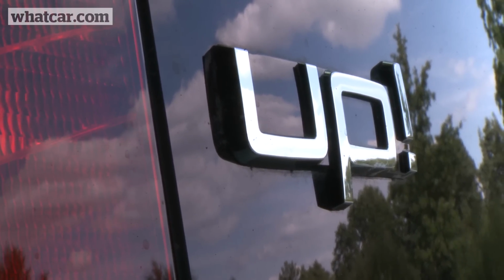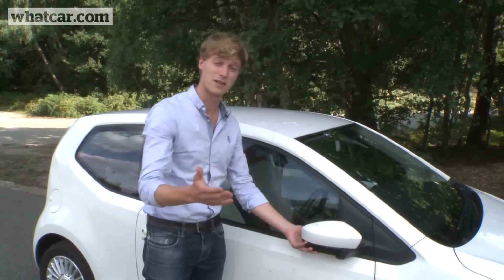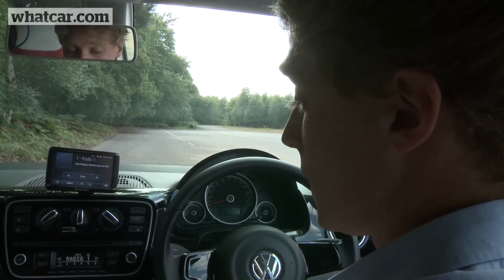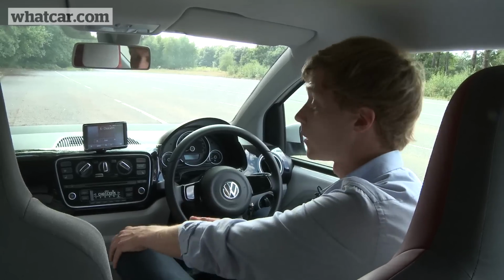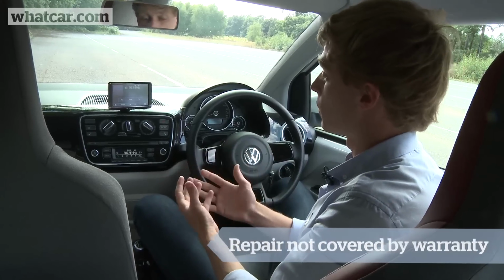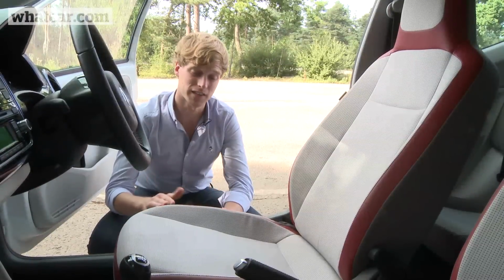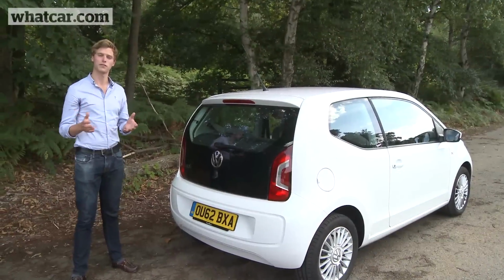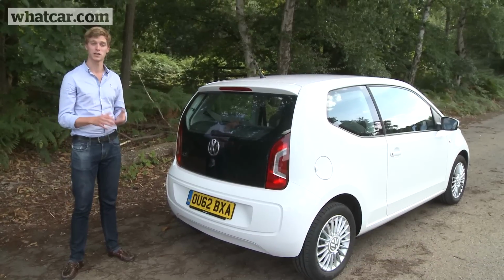Volkswagen Up long-term test - second report - What Car? 2013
At What Car?, we've been living with a Volkswagen Up for a good few months now. We still like it a lot, but our car has run into a few spots of bother over its time with us.